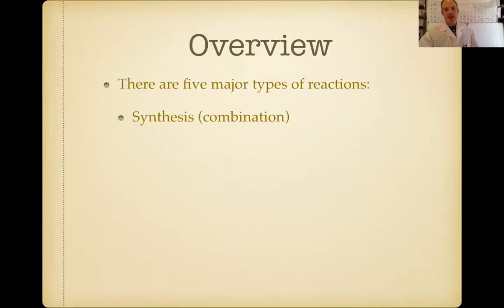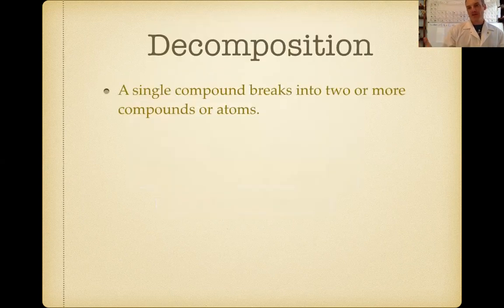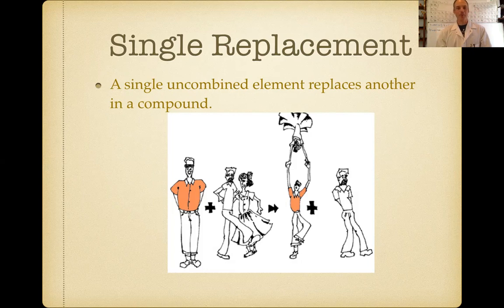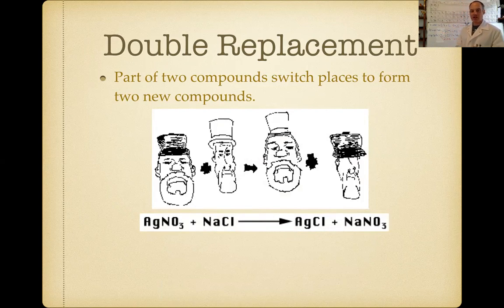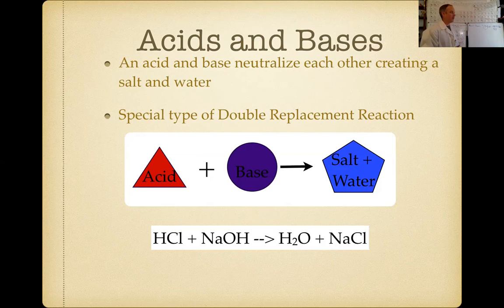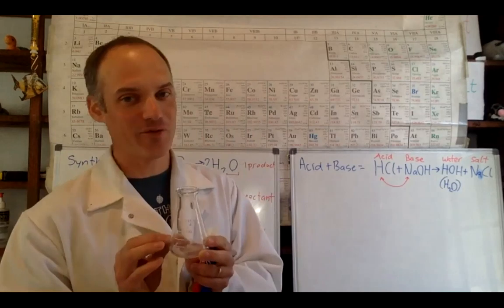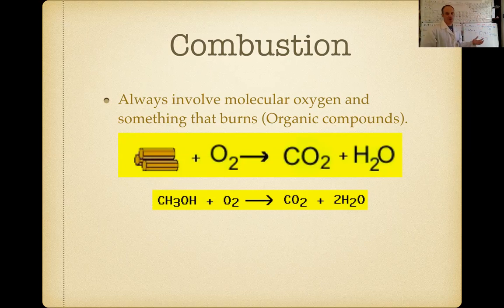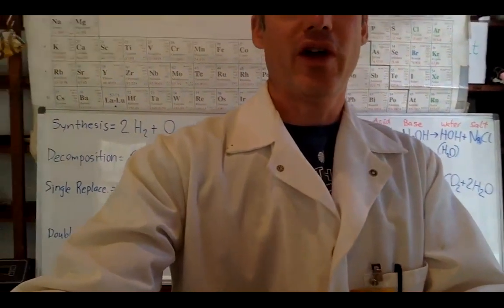HCU7D1: Reaction Types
Honors Chemistry Unit 7 Day 1 Notes on reaction types.